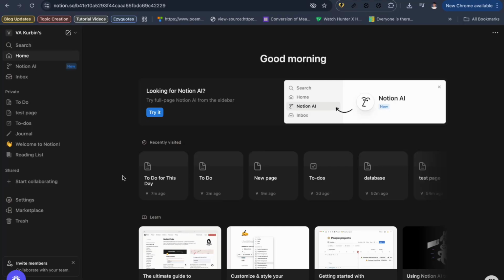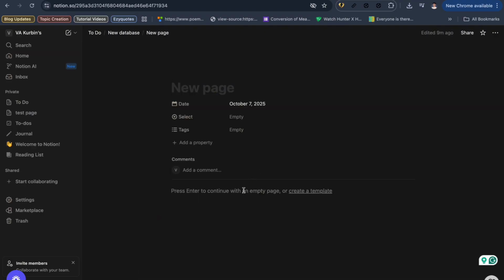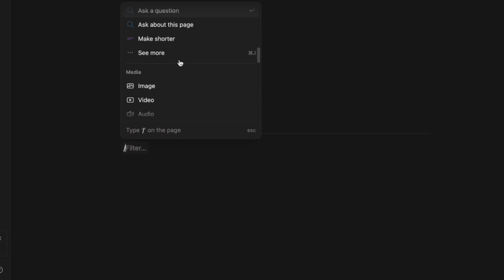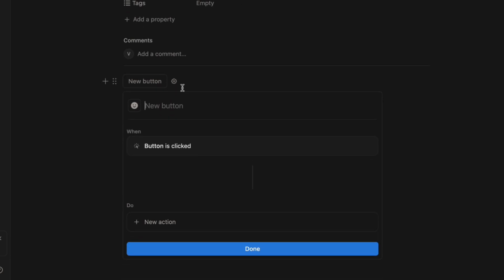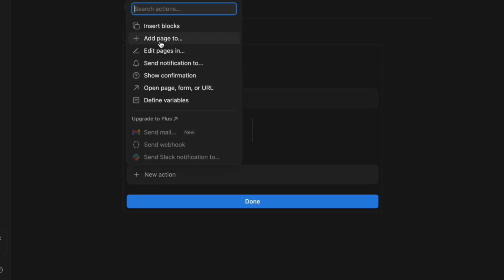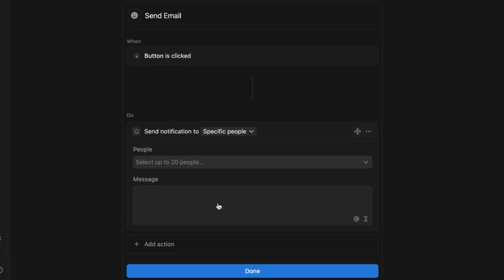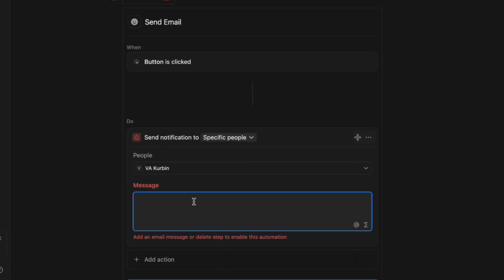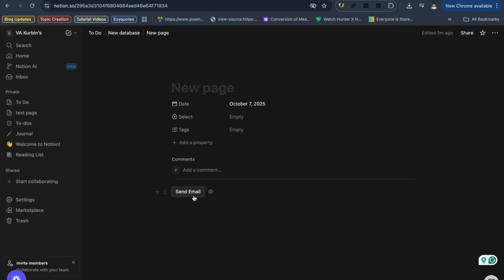How to Add Actions in Notion [QUICK GUIDE]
In this video, I'm going to show you how to add actions in Notion.